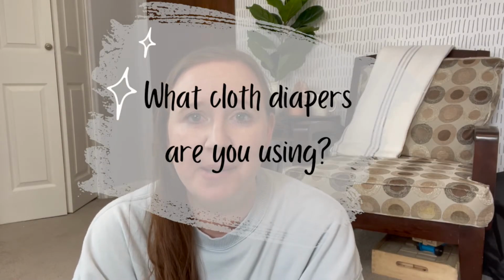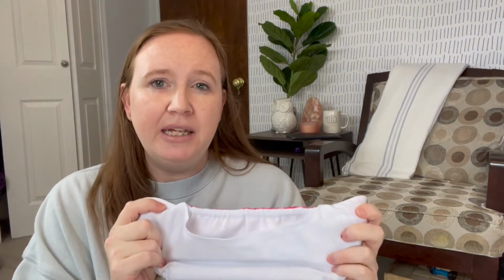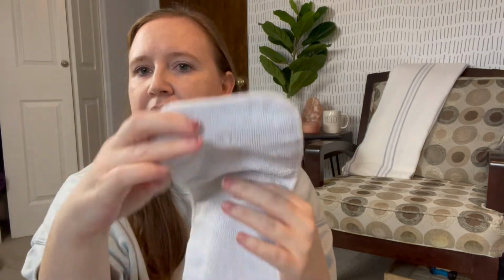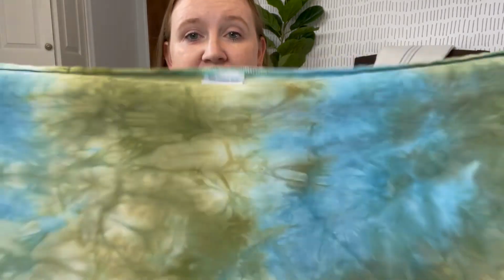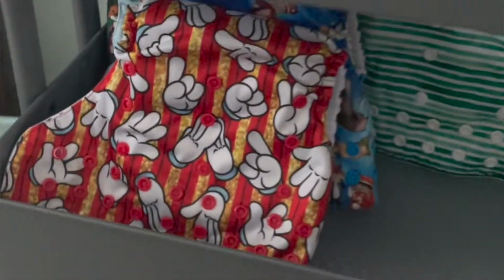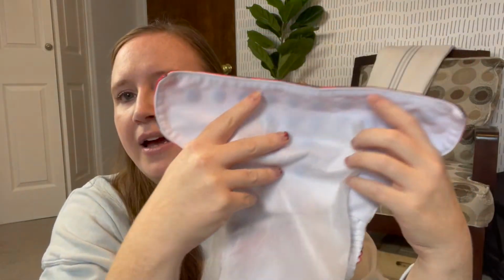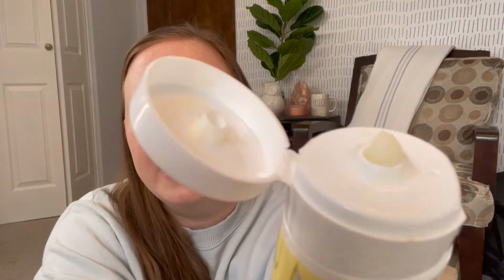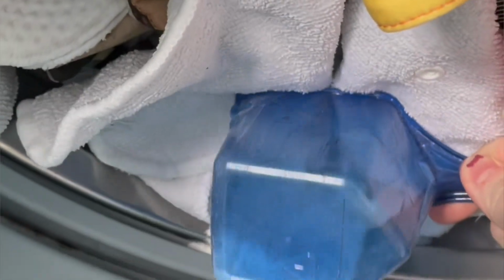Cloth Diapering Basics | HOW TO USE CLOTH DIAPERS | Starting Cloth Diapers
Welcome to cloth diapering basics! I will show you my cloth diaper wash routine, and favorite products! Wondering how to wash cloth diapers? How to stop cloth diaper leaks? Consider this cloth diapering 101! I am here to teach you everything I know about cloth!

Mama Koala
CJ's Diaper Cream
CJ's Diaper Stick
Large Pail Liner

MY FAVORITE PARENTING BOOK:
The Danish Way of Parenting: What the Happiest People in the World Know About Raising Confident, Capable Kids

📷. Come hang out with me on Instagram to see behind the scenes and stay motivated with gentle and peaceful parenting and keeping your kids BUSY!